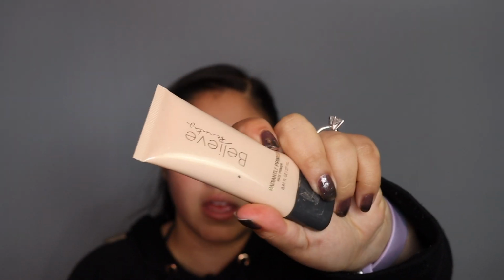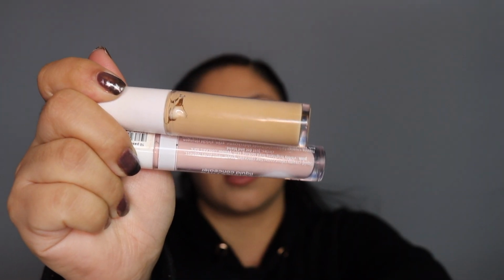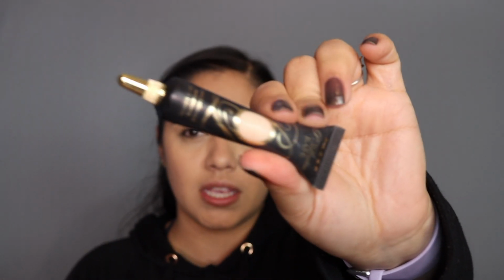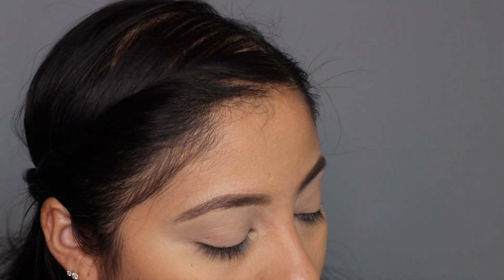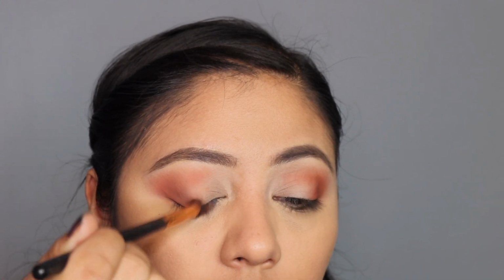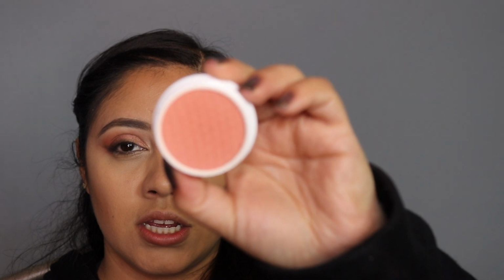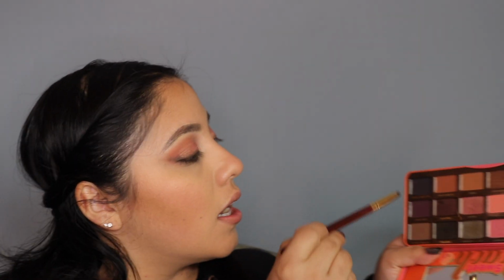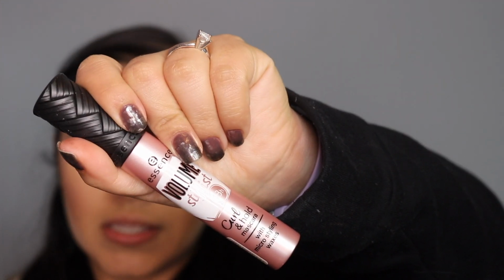Soft Glam | Valentines Day 2021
Hey guys this look is really for any date night or casual slay.  I did it with Valentines day in mind so I hope you guys enjoy it.  I used some very loved old school products.